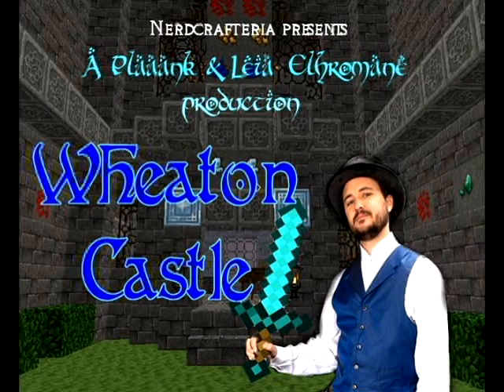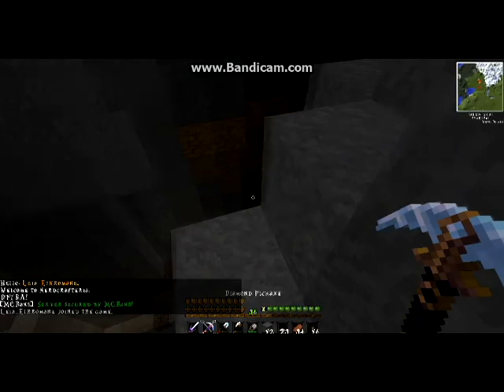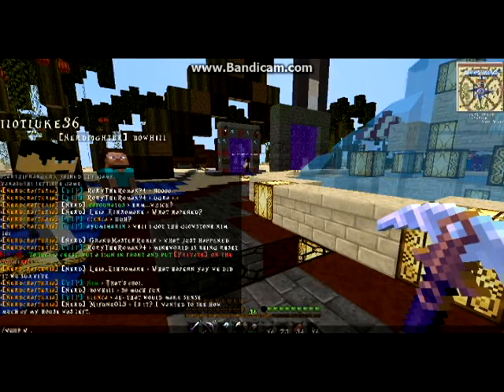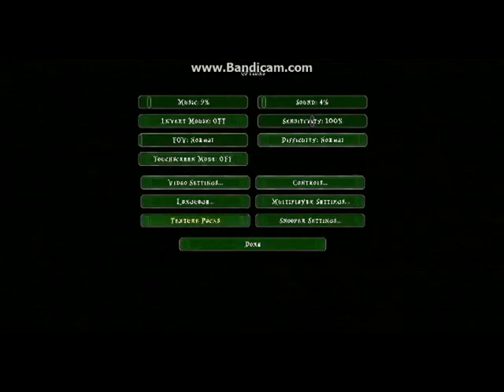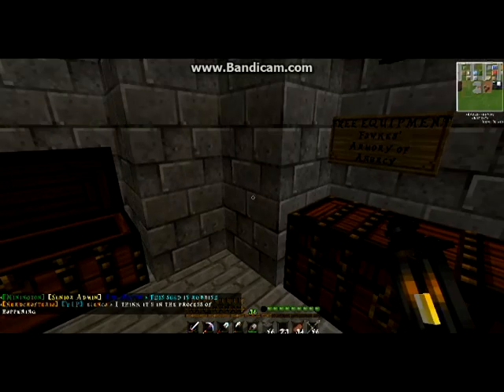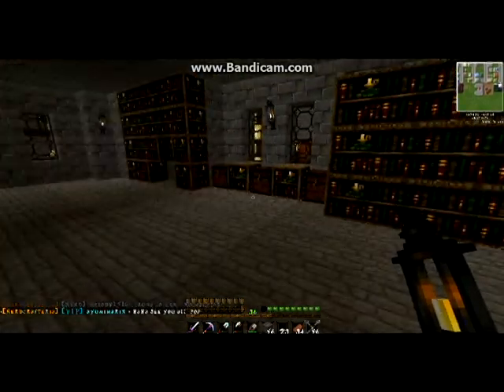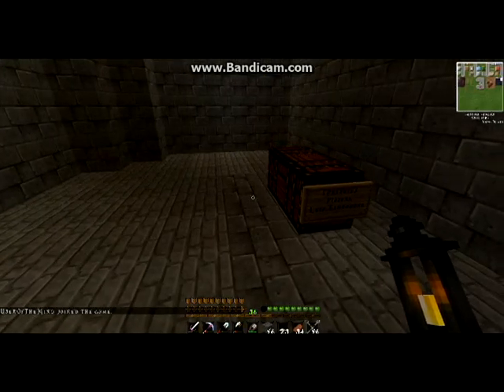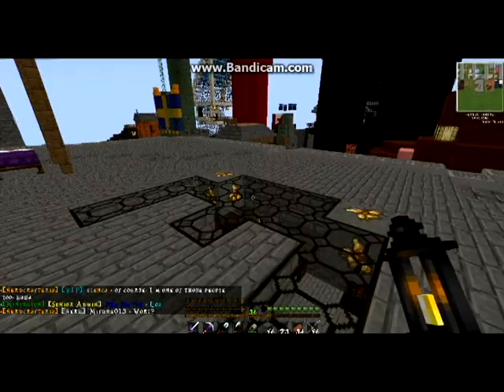Wheaton Castle! - Episode 01: I Didn't Realize It Was The First Video Officially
I'm easily distracted and ramble a bit about stuff. Plus Minington glitches out and I do a short look at Wheaton Castle. And my game is slightly laggy.

I'm Leia_Elhromane on Nerdcrafteria and Aubrey is ...not back yet. She used to be Plaaank but she'll have a new name... soon. Oh and I guess I'll have to redo the title card...

And I forgot the Paul and Storm TNG theme this time. Dangit.

(Photoshopping, recording and editting by me. Song used: "Wil Wheaton (My Monkey)" by Jonathan Coulton featuring Molly Lewis and Paul and Storm.)